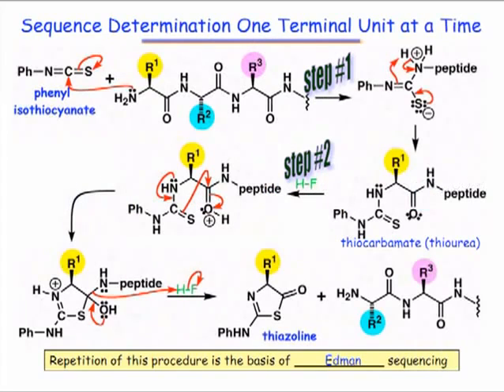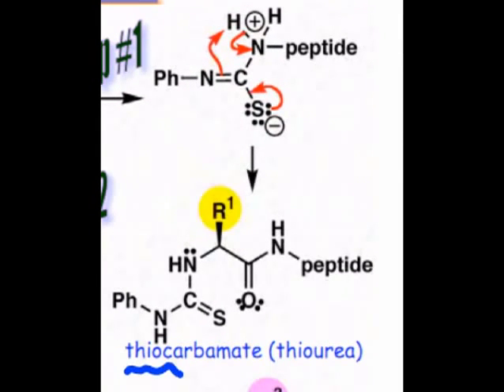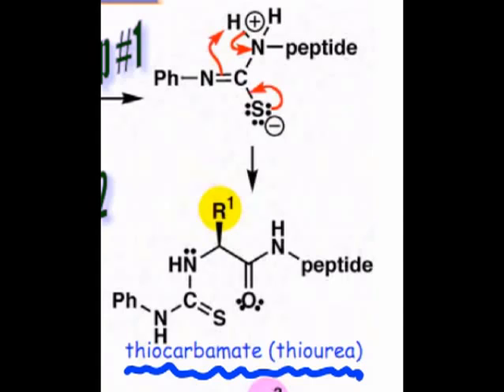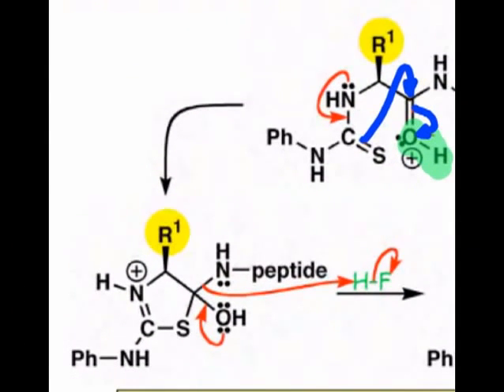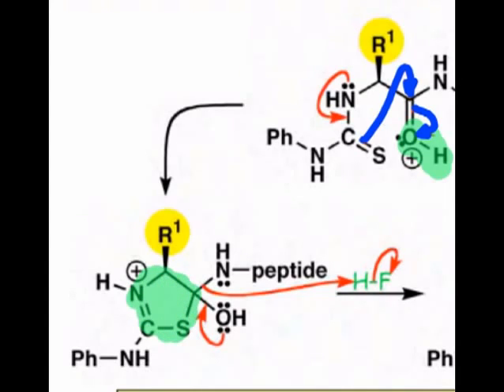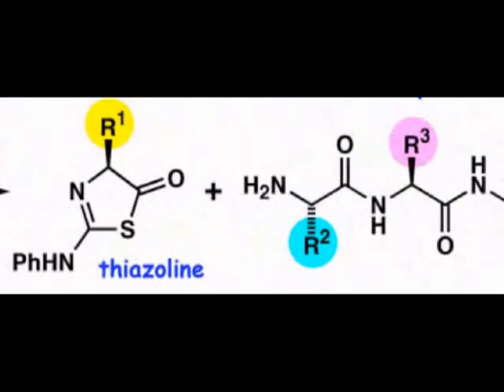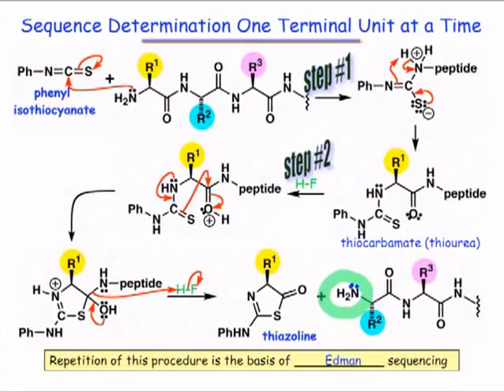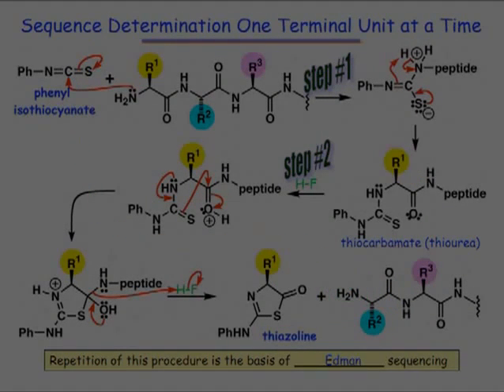Sequence Determination One Terminal Unit at a Timeflv